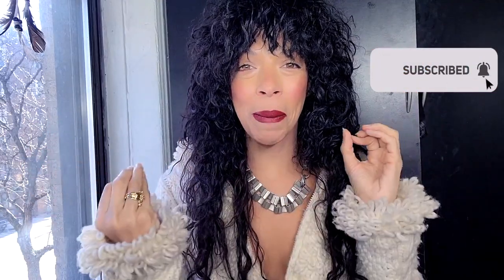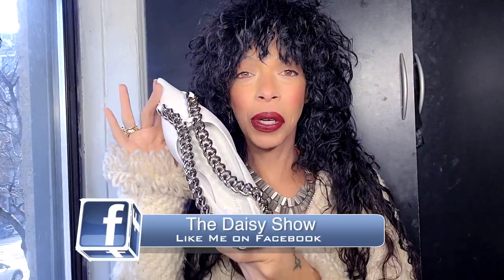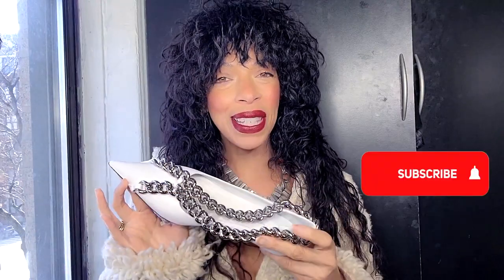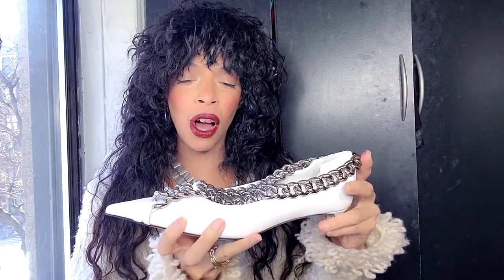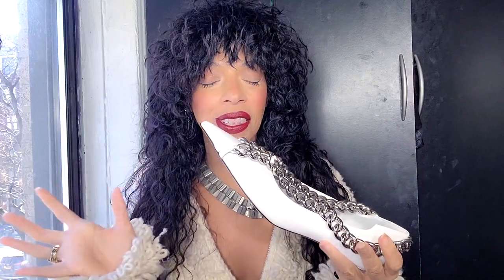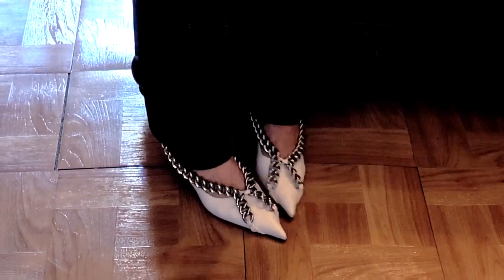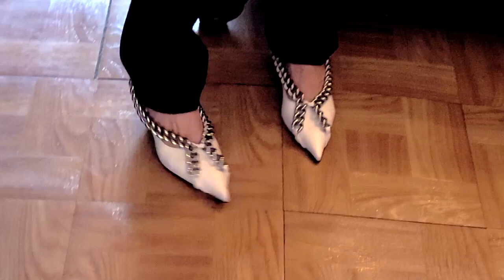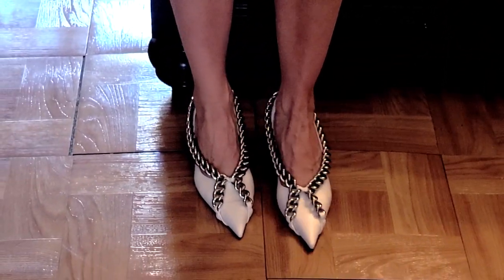MY FIRST VICTORIA BECKMAN SHOE UNBOXING & REVIEW + TRY ON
MY FIRST VICTORIA BECKMAN SHOE UNBOXING & REVIEW + TRY ON. UNBOXING VICTORIA BECKMAN. UNBOXING VICTORIA BECKMAN SHOES FROM SPRING/SUMMER 2021 ON SALE. UNBOXING LUXURY SHOES.

GETTING A LASER TREATMENT IN NYC: DOES IT HURT?

LIPSTICK: COLOURPOP PRIM @colourpopcosmetics
SWEATER: THRIFTED